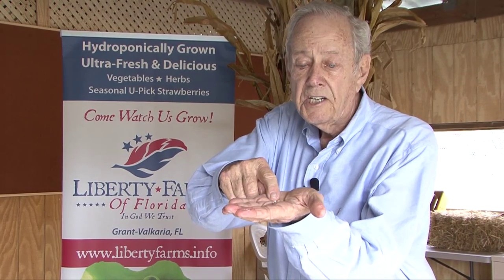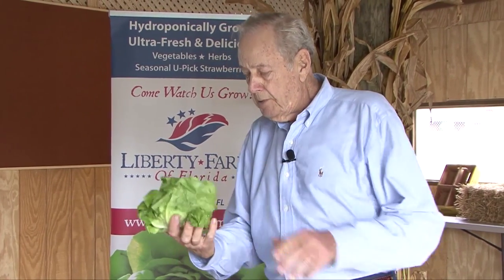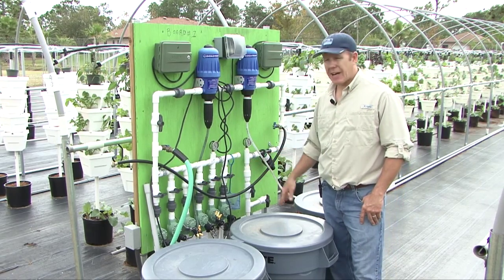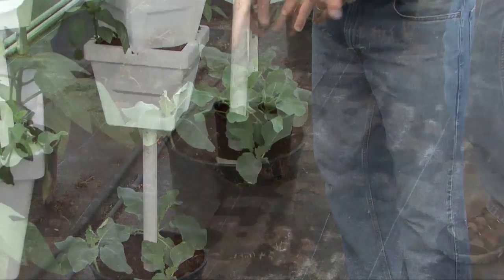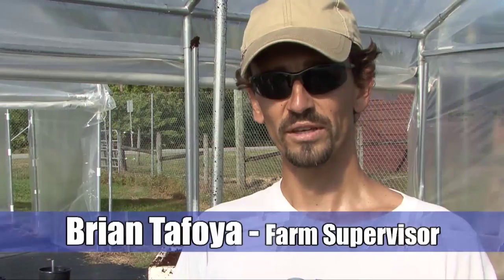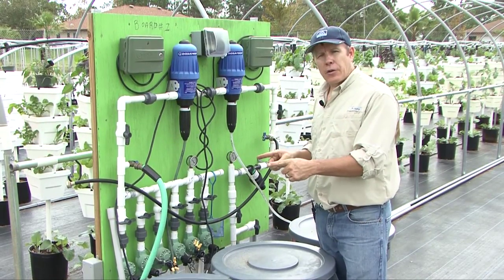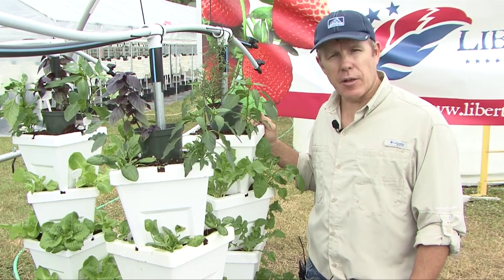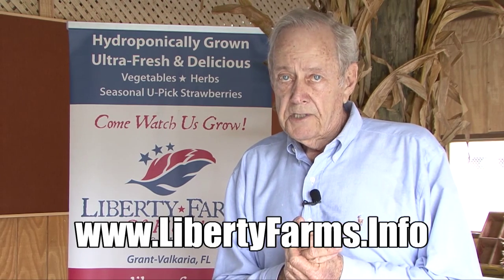Liberty Farms - Grant Valkaria Hydroponic Farm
Liberty Farms is a community-based hydroponic farm in Grant Valkaria, Florida. Our Ultra Fresh and Delicious produce is grown above ground without soil. Our plants are grown in a sterile perlite/coconut fiber substrate in vertical grow towers that receive just the right amount of water and nutrients by means of a computer controlled irrigation system that delivers water to the crops two to four times daily. This system not only conserves energy and water use, it reduces insect infestation and the need to use potentially harmful insecticides. Our system's crop yields are five to ten times that of traditional ground farming methods.